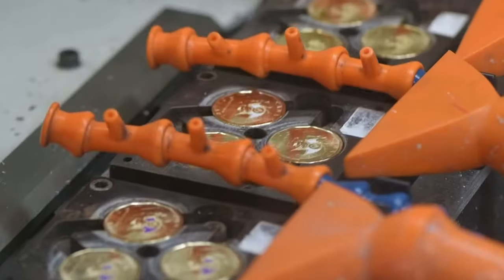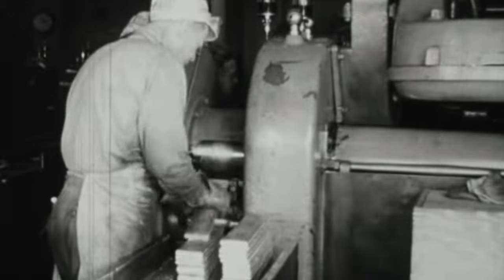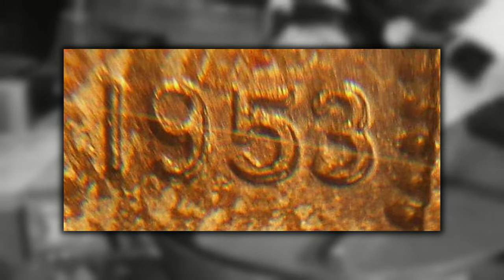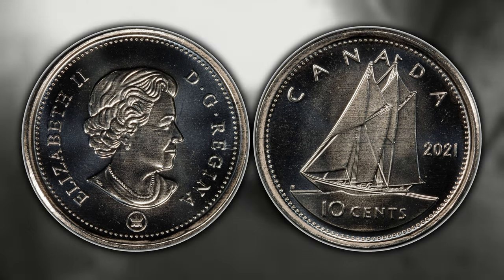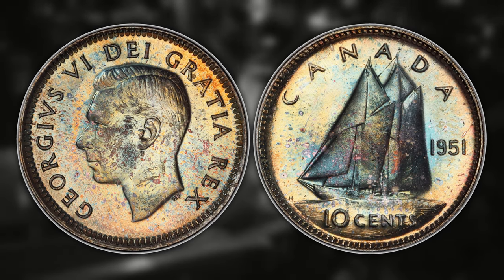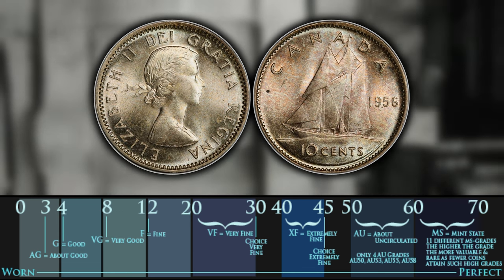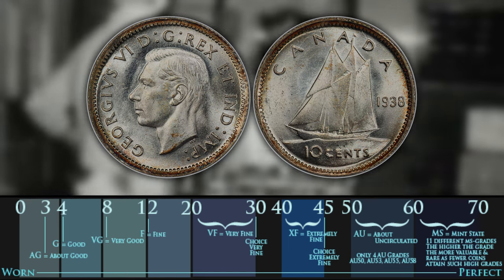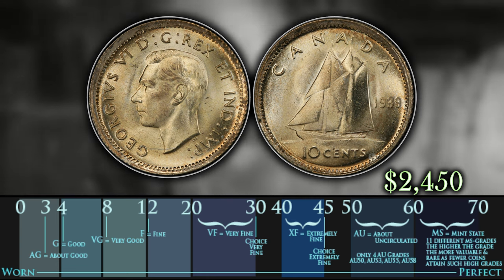Top 10 Most Valuable Dimes - Rare Canadian Coins in Your Pocket Change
In this video we are counting down the Top 10 Canadian Dime Errors and Varieties you can find in your pocket change, coin roll hunting or if you have a collection handed down to you. There are several extremely valuable coins out there but knowing how to tell the difference between the ones that are worth Ten Cents or Ten Thousand Dollars can be tricky and hopefully this video helps you out!